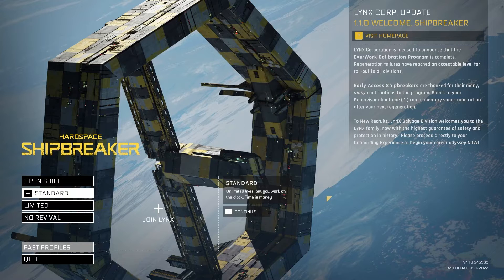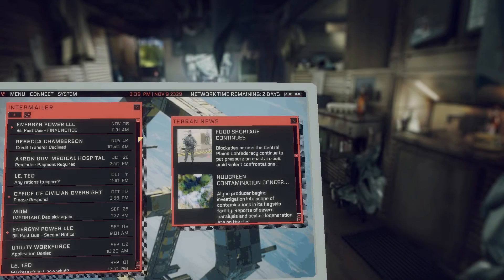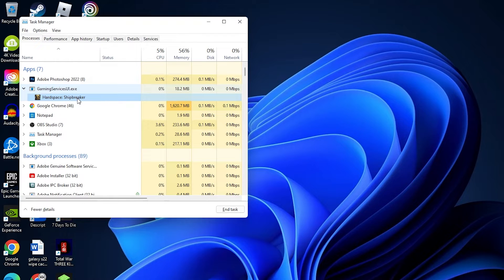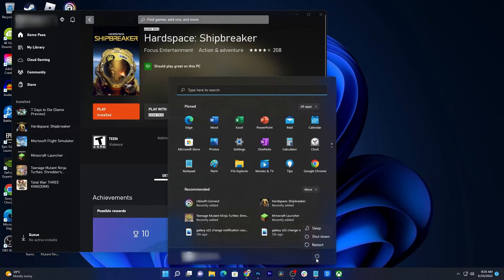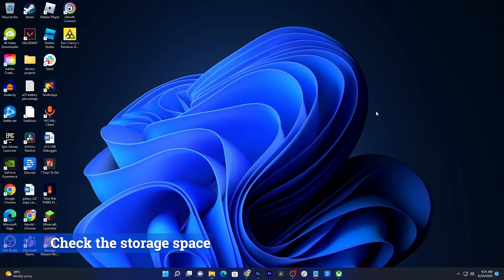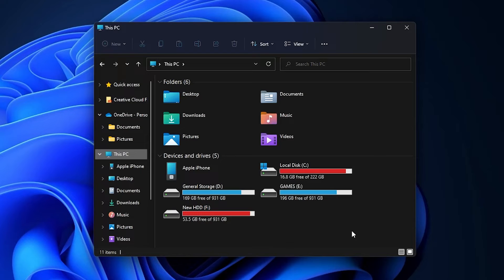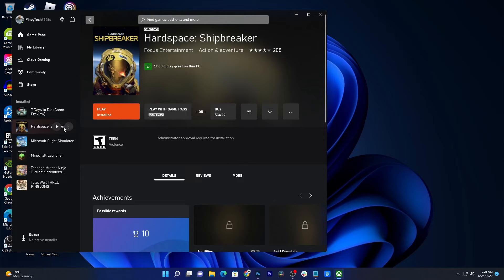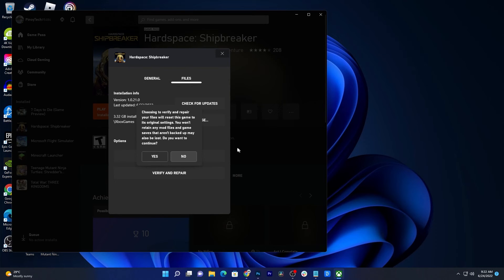[EASY FIX] Hardspace Shipbreaker Keeps Crashing On Windows 11 (Xbox App)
In this video, we will show you how to fix the game Hardspace Shipbreaker that keeps crashing on Windows 11 while gaming with Xbox App.

game crashes are becoming more common these days but in most cases, they're pretty easy to fix. In this case, we will be troubleshooting the new game Hardspace Shipbreaker.